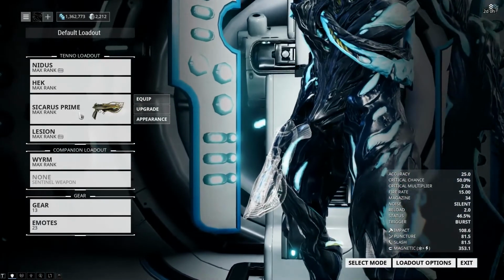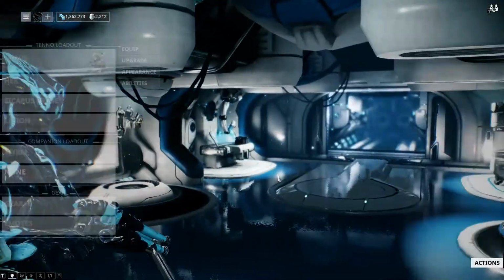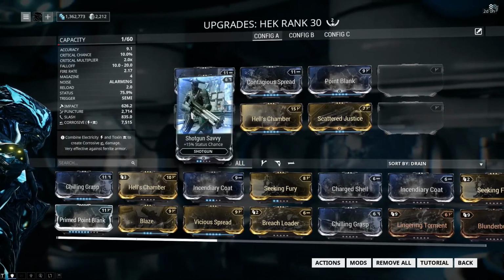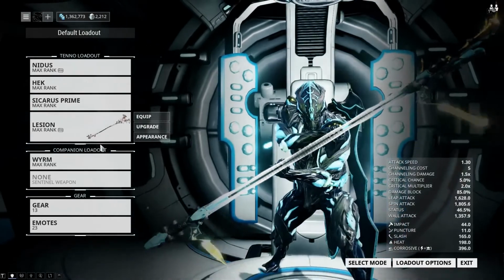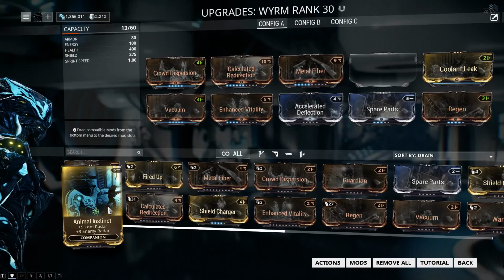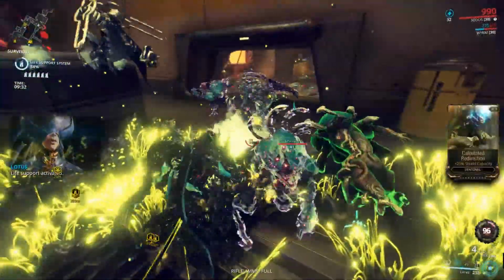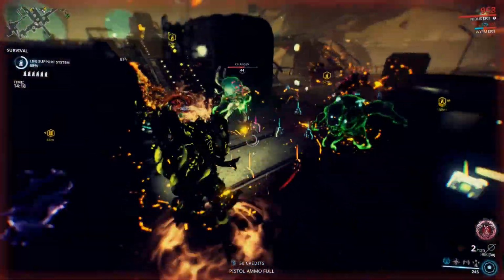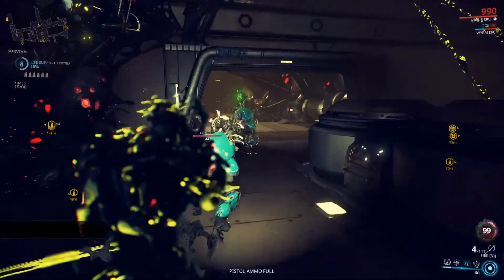No Forma Nidus Build / Hek and Lesion Loadout / Warframe